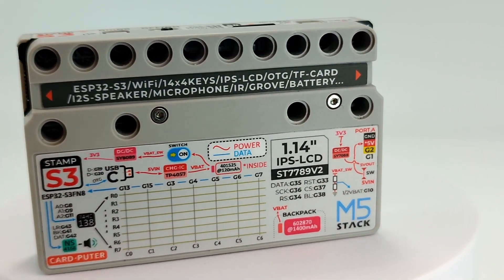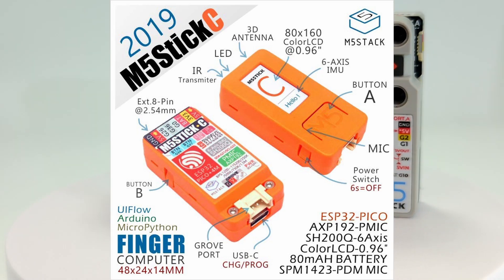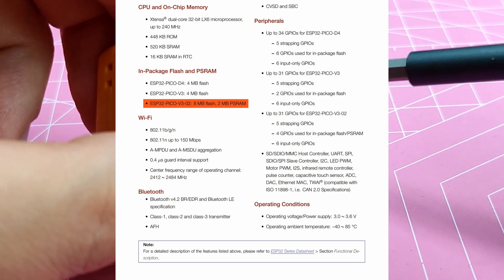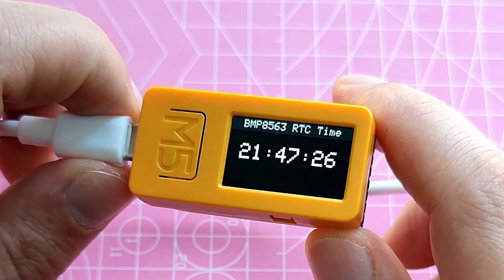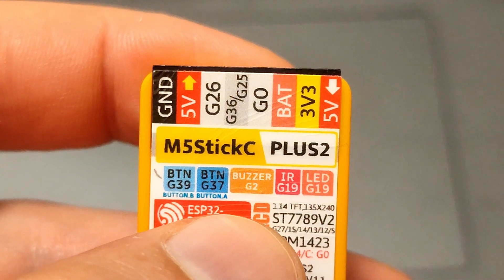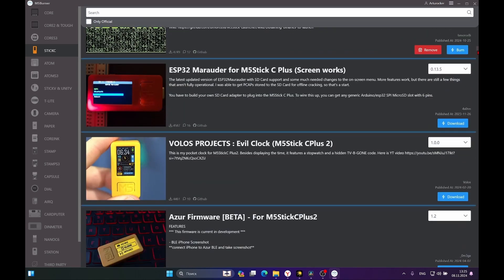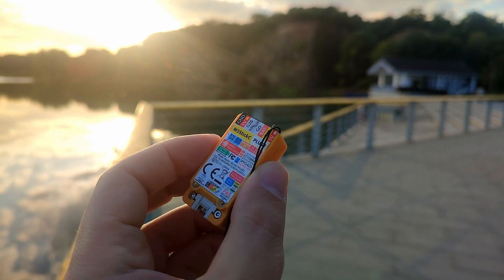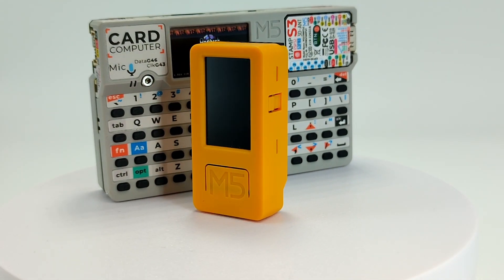What is M5StickC Plus 2 ?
In this video I want to show you M5StickC Plus2  and it history!
I want to discuss what is inside and talk about projects that we can do with it :)

M5Stack Official M5StickC PLUS2 with Watch Accessories ESP32-PICO-V3-02 Mini IoT Development Kit BLE and WiFi IoT Controller
Price Now: USD 22.90